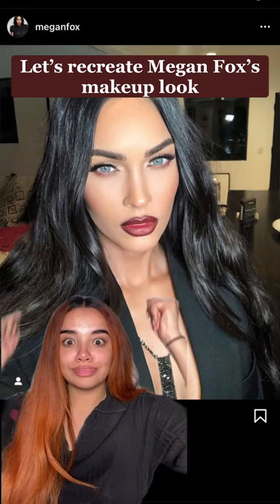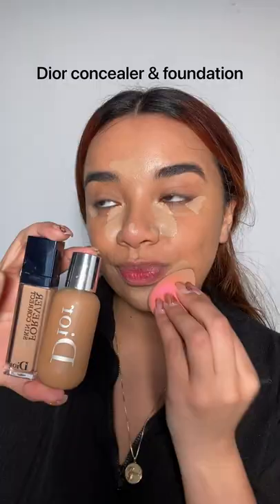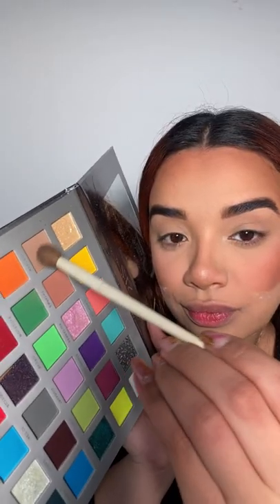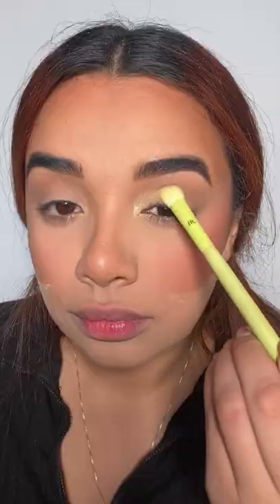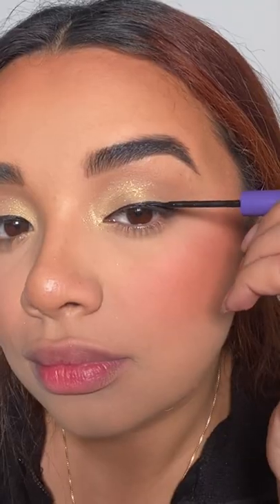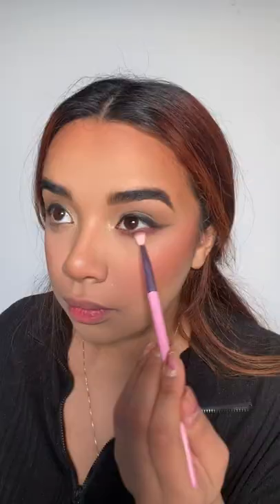How to Get Megan Fox's Bold Makeup Look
🔥 Megan Fox 🔥 has some of the boldest celebrity makeup looks out there, and they can work for you too. Follow along with this tutorial, and you can have that same style.